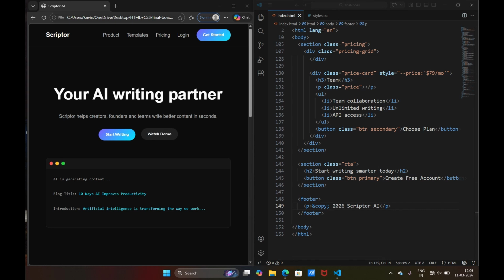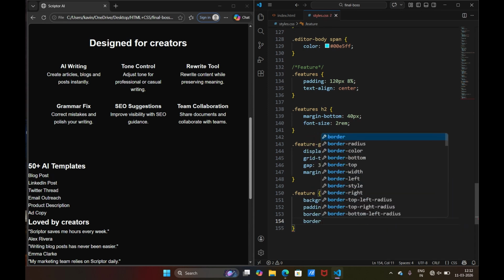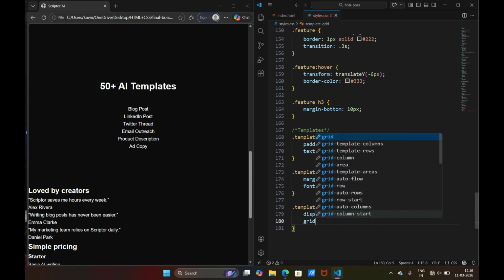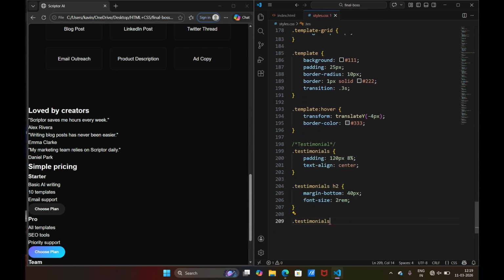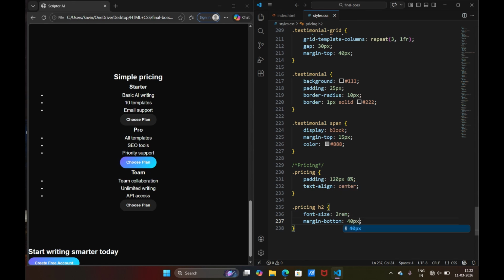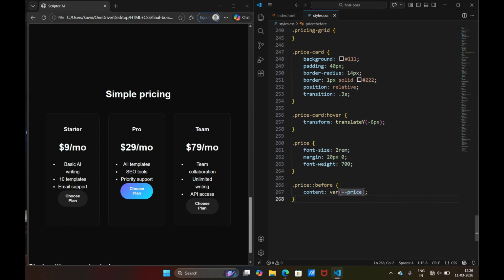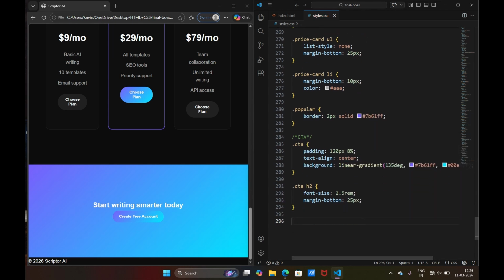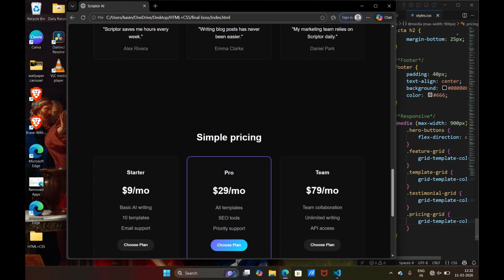Day 22: Imaginary Brand Landing Page Day - 2 | HTML/CSS | FrontEnd Development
Today, we are taking everything we've learned—Flexbox, CSS Grid, Responsive Design, and Gradients—to build a professional, dark-themed landing page for an imaginary AI brand called Scriptor.

This project is designed to look like a real-world SaaS product. We’ll build a sleek navigation bar, a high-impact hero section with a "mock" editor, and a fully responsive pricing table.

What we’re building today:
✅ The Dark Mode Aesthetic: Using custom color variables for a premium look.
✅ Hero Section & Buttons: Creating high-conversion buttons with linear gradients.
✅ Feature & Pricing Grids: Mastering display: grid for complex, multi-column layouts.
✅ CSS Variables (Custom Properties): Using --price to dynamically update our pricing cards.
✅ Fully Responsive: Making the entire site mobile-friendly with Media Queries.